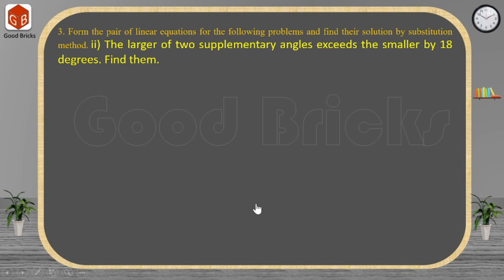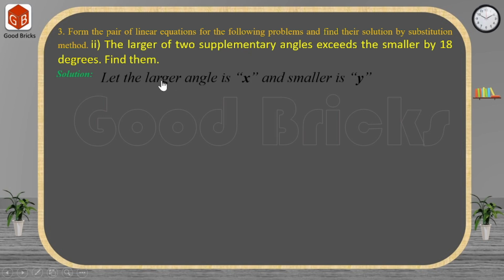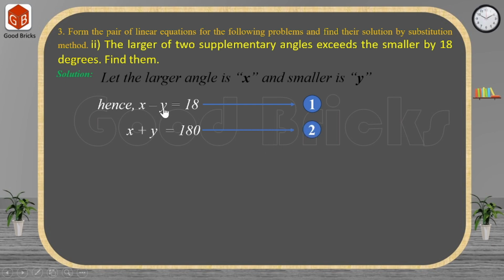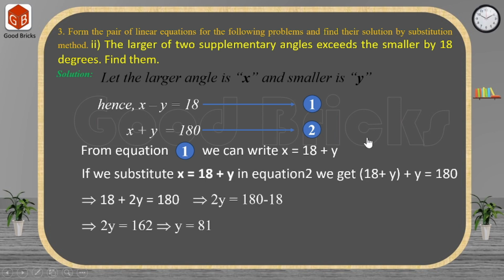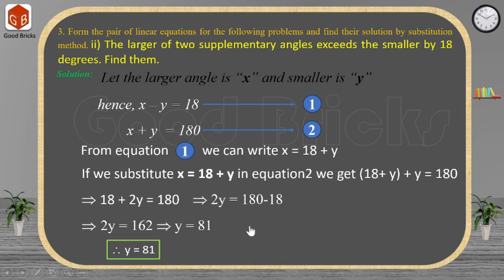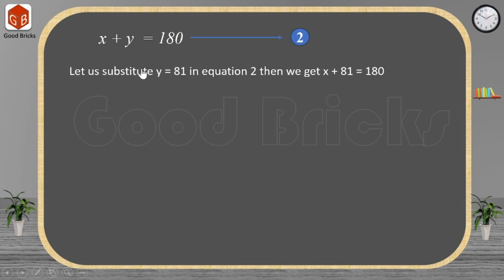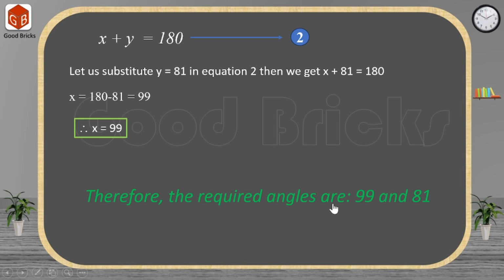CBSE | Class 10 | Math | Chapter-3 | Exercise -3.2- Problem-3(ii) | Pair of Linear Equations